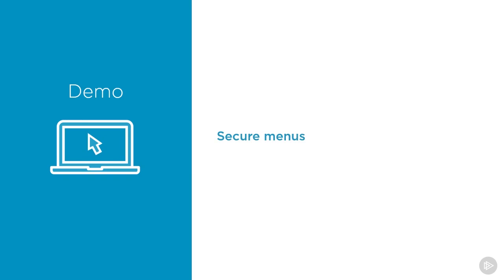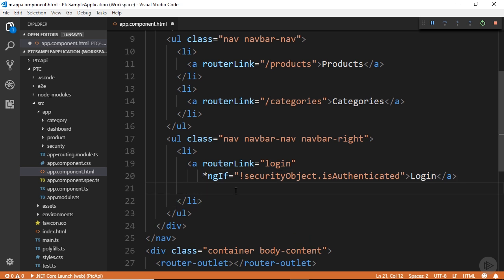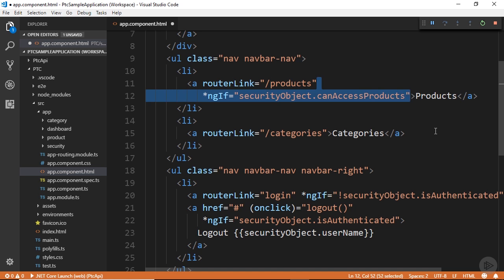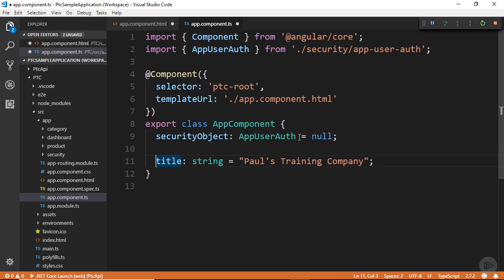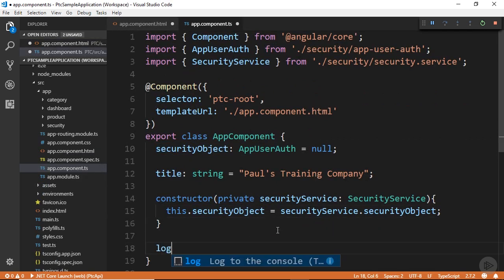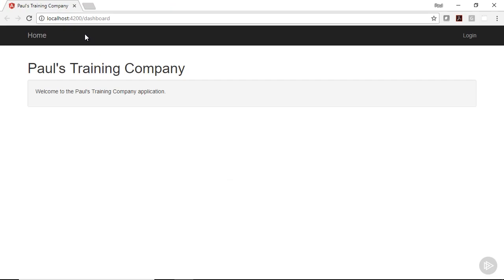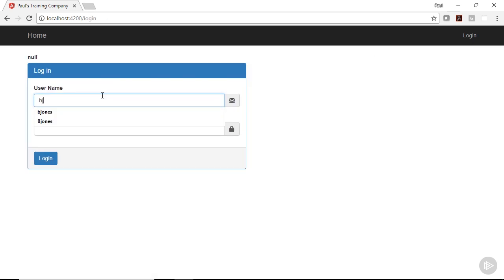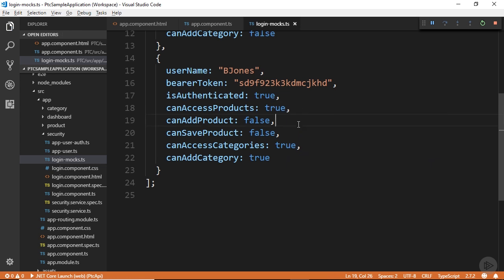22 Secure the Menus